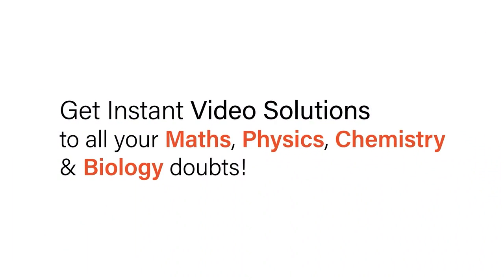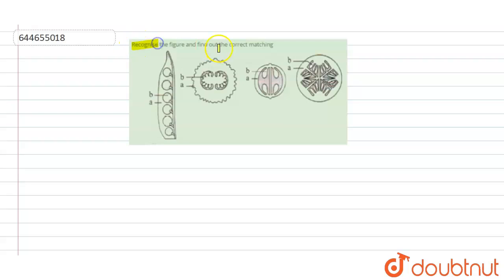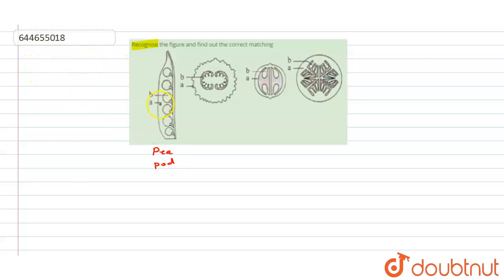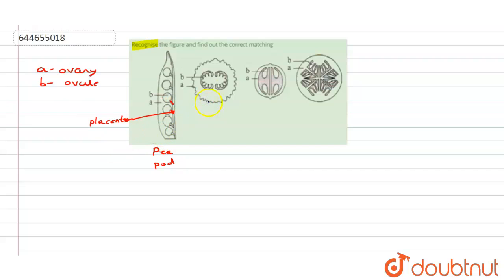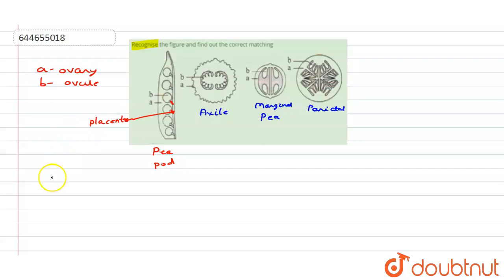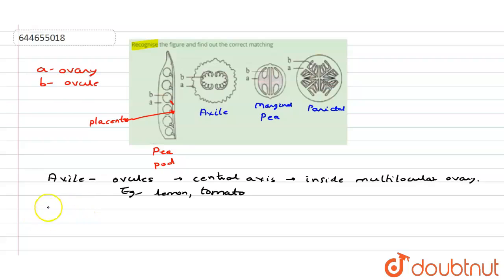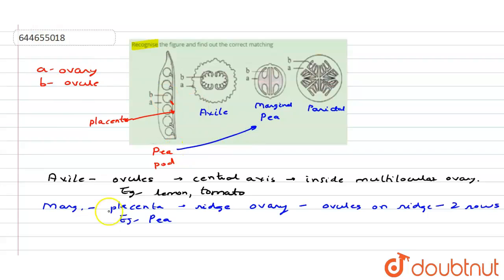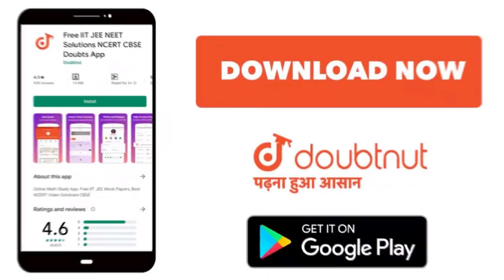Recognise the figure and find out the correct matching | 12 | REPRODUCTION IN ORGANISMS | BIOLO...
Recognise the figure and find out the correct matching
Class: 12
Subject: BIOLOGY
Chapter: REPRODUCTION IN ORGANISMS
Board:IIT JEE

👉 Have Any Query? Ask Us.